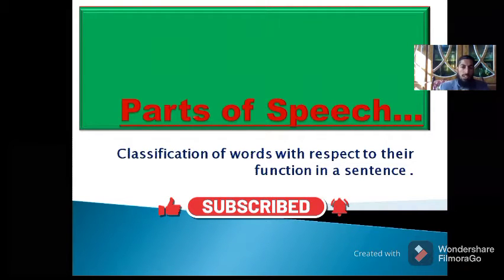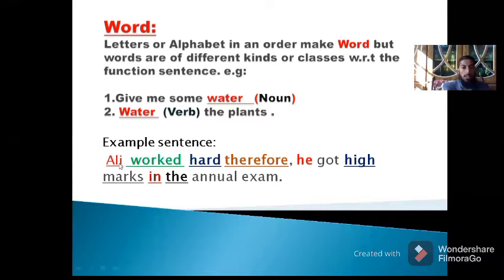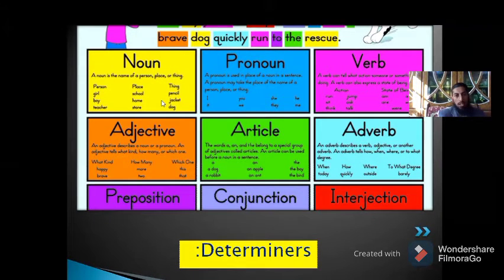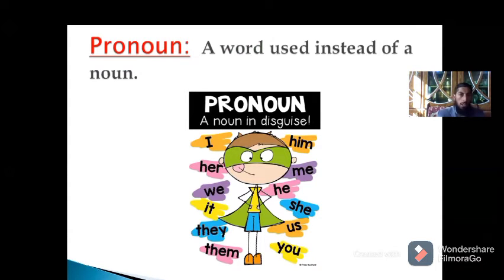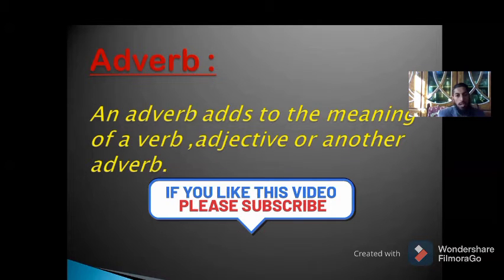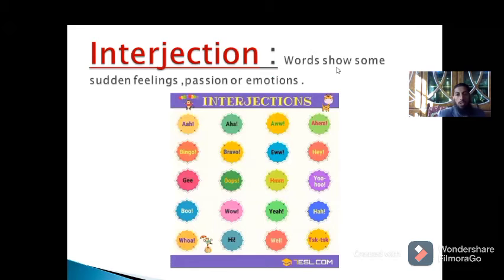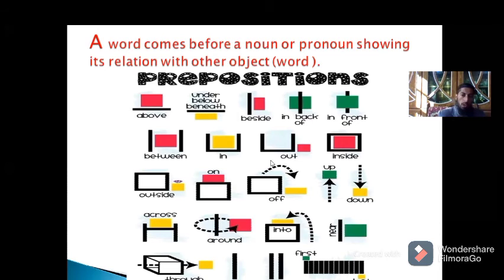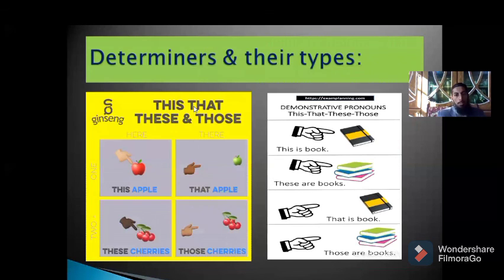Parts of Speech | Easy Definitions#Noun # Pronoun,up to | Article |and |Determiners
What do you mean by Parts of Speech and brief and easy way to describe and understand all the 10 Parts of Speech in this short video lesson.

CSS & PMS English grammar portion.

# Educational Channel # watch interactive and informative videos on English
Grammar | Tenses | Active and Passive voice, Narration # Intermediate classes F.A/ F.SC PartsofSpeech# Secondary level# Contractions and correct pronunciation of English, course Book Natural Beauty # Snowfall # Lush Green Hills# Peaks# Medows # etc.

What is the presentContinuous Tense?

What is the structure of present Continuous tense?

Helping verbs of the present Continuous.

Urdu identification of present Continuous.

Example sentences of present Continuous.

Difference between presentIndefinite and present Continuous.
Why PresentContinuous is called Present progressive tense?

Facebook page

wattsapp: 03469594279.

or

# How many parts of speech are there in English?

What do you mean by PartsofSpeech'?

How words are classified in different parts of Speech.

How to define a pronoun?
what are Interjections?
what is a Preposition?
How many Articles are there in English?
Definite and indefinite articles.
what are the examples of Determiners?